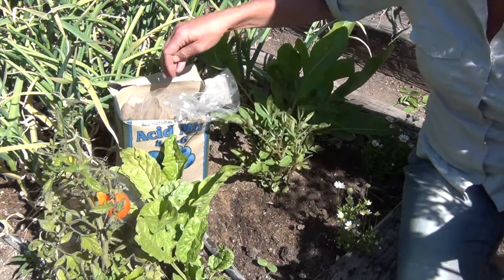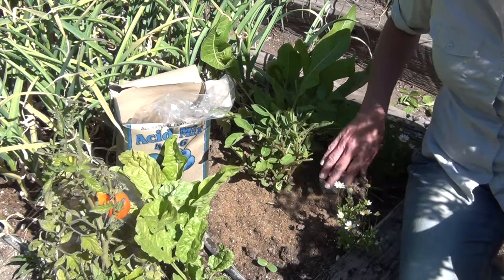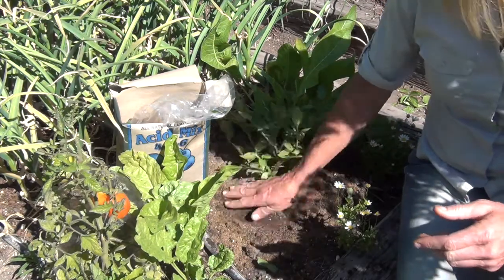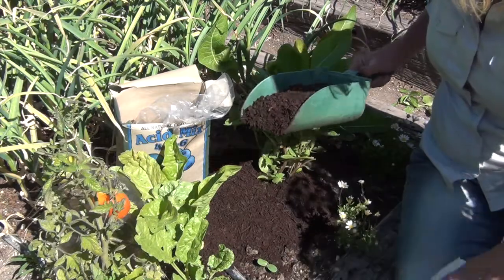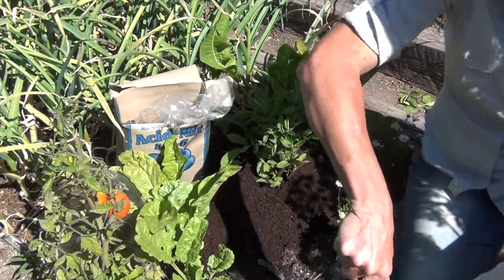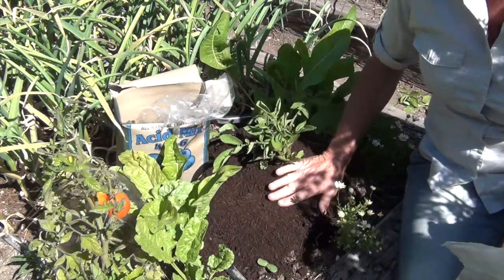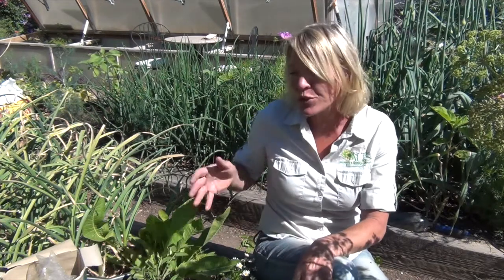Earthing Up Potatoes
Earthing Up or Hilling Up Potatoes will give you an increased yield.  Both an early crop and main crop.  Early crops are "New Potatoes" that should be eaten day of harvest and will be in the soil you have piled up during the growing period at flowering time.  New potatoes are a early and a real delicious treat.